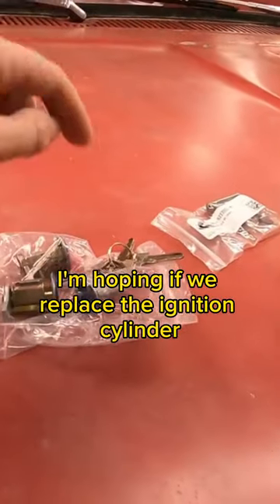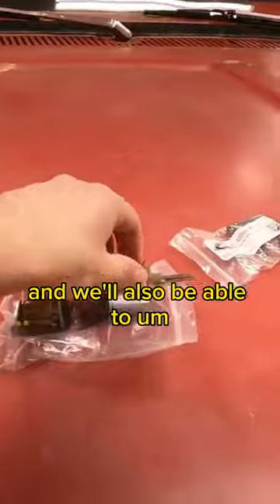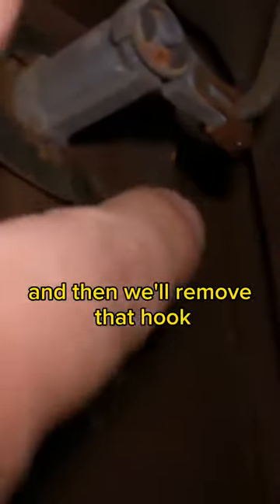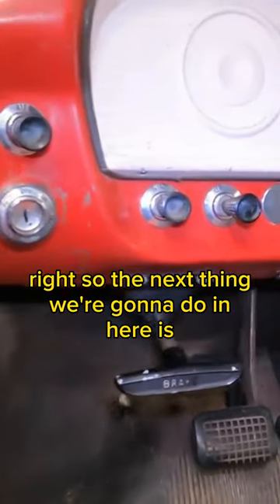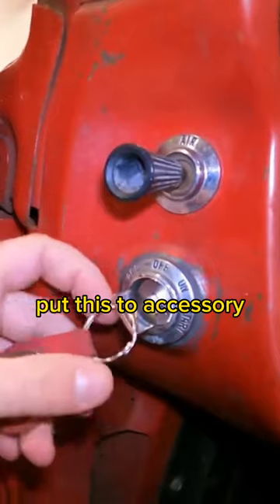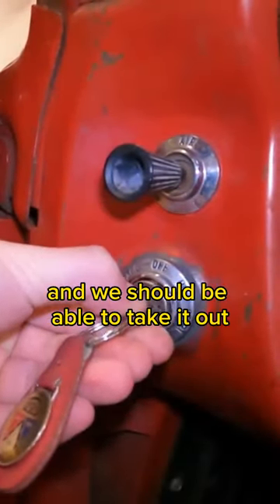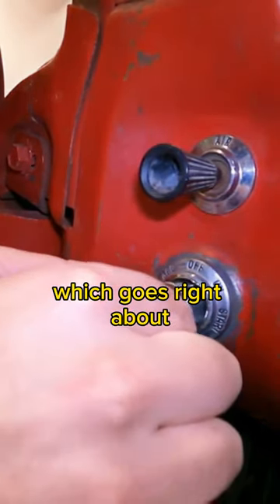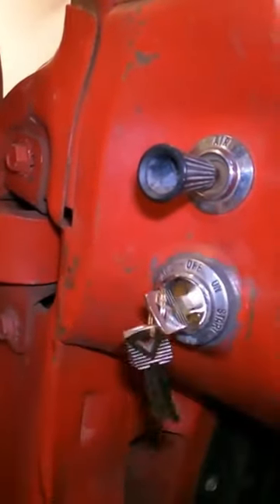F100 Door Locks and Ignition Cylinder